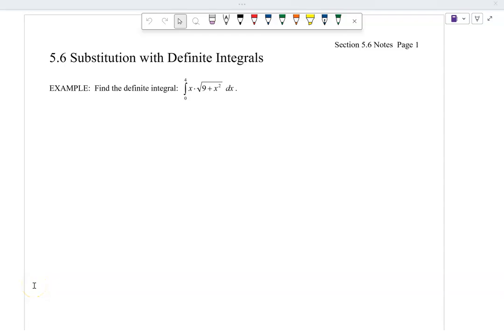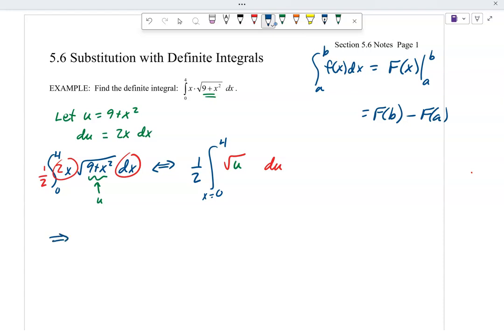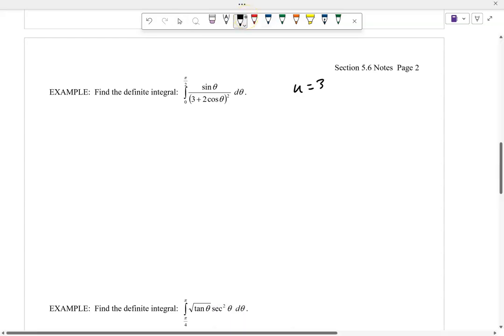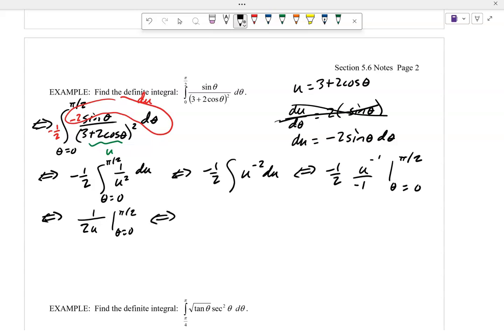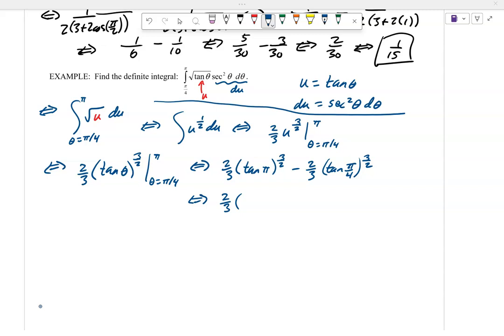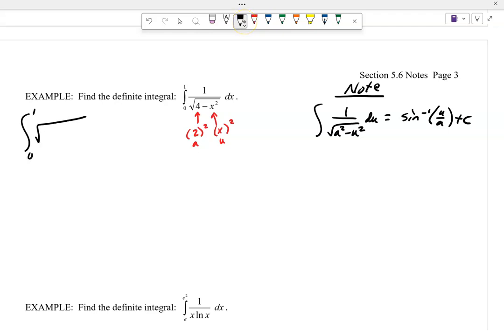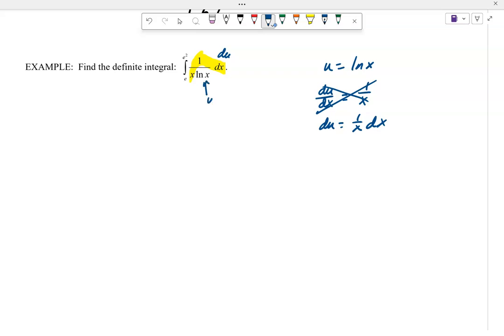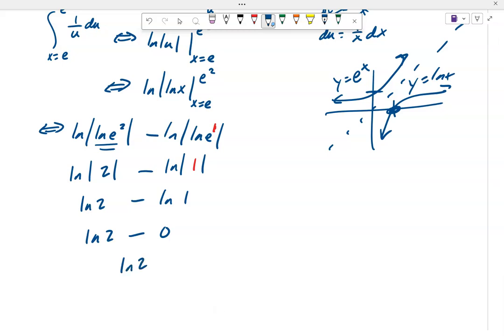181 5 6